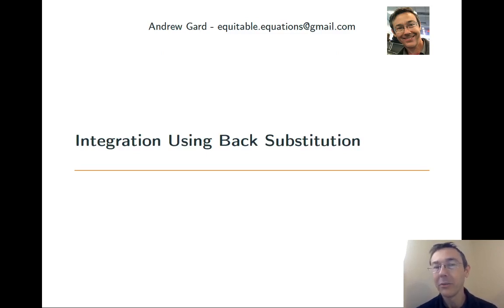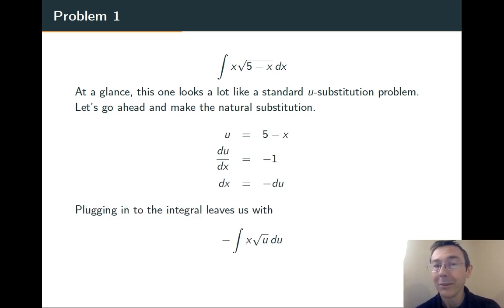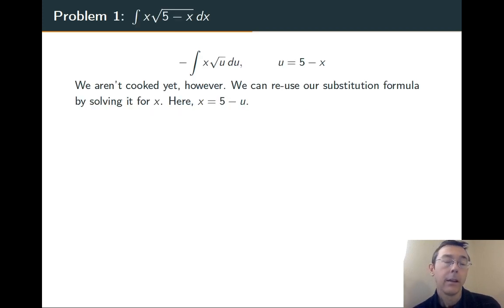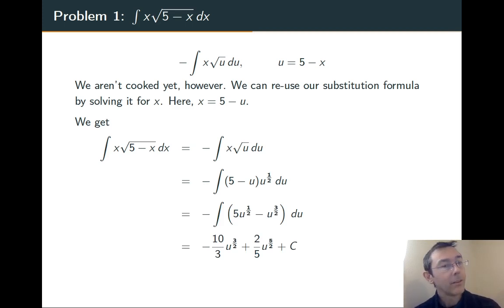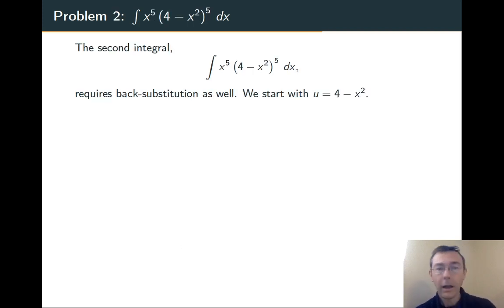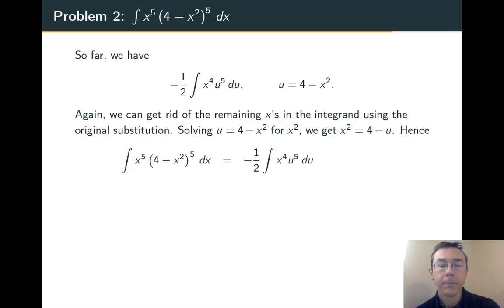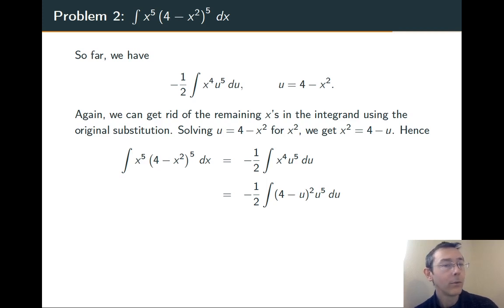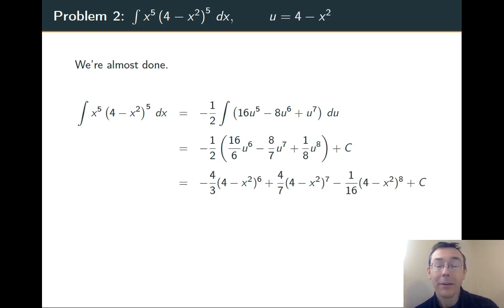Integration Using Back Substitution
Two slightly more complex u-substitution problems. This sweet little technique is called back substitution.